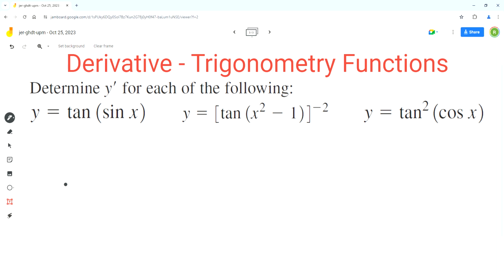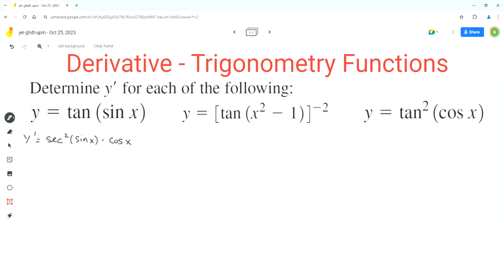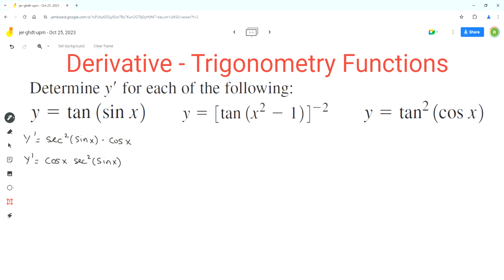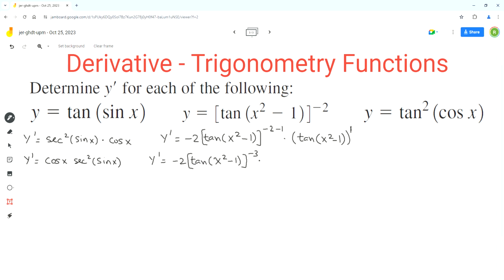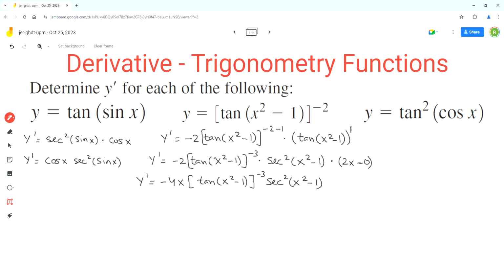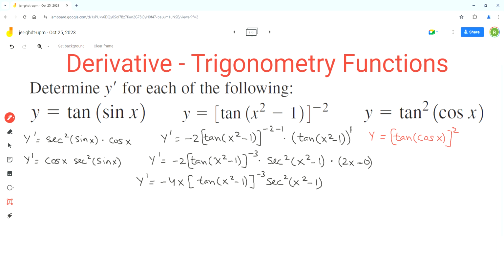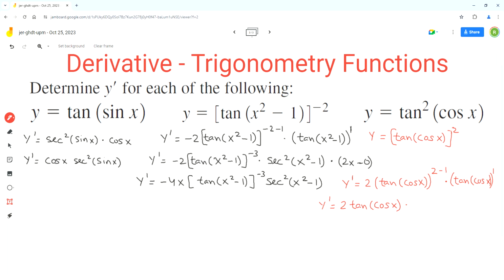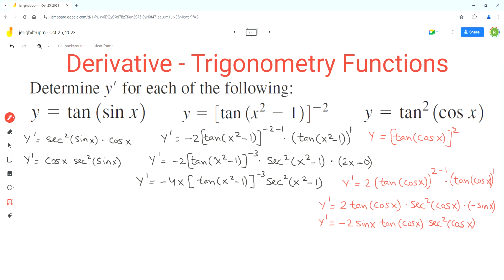DERIVATIVE Of COMPLICATED Trigonometry Tangent Functions (I)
In this video, I share with you steps for using concepts of derivatives to determine the derivative (y') for the following complicated tangent functions. y = tan(sinx), y = [tan(x^2 - 1)]^(-2) and y = tan^2(cos x). @24x7MathTutor